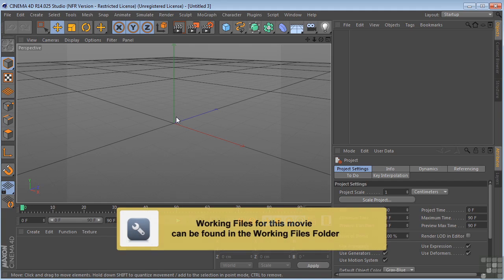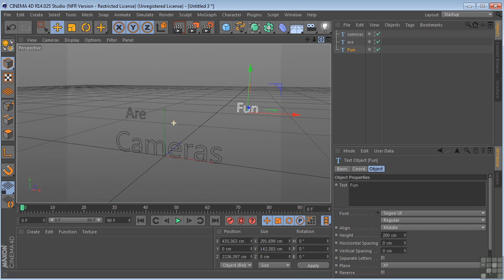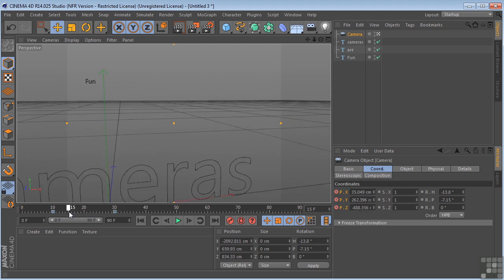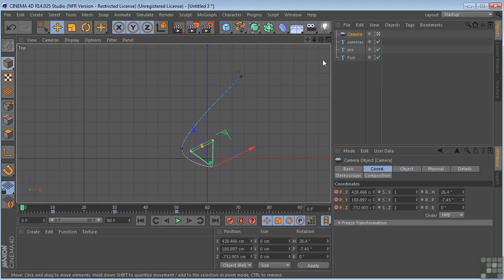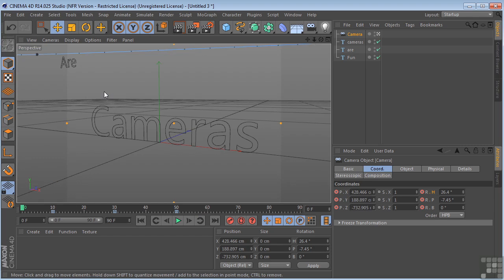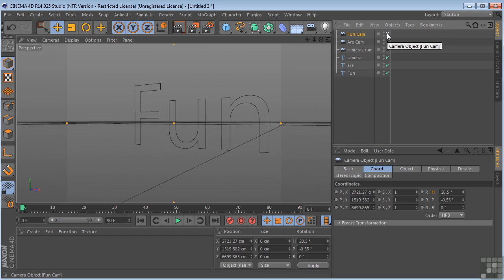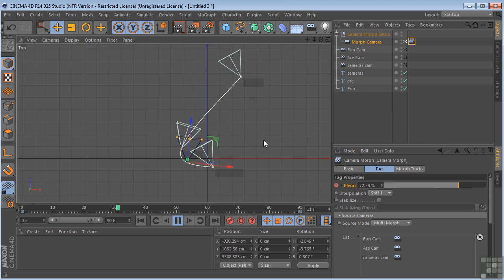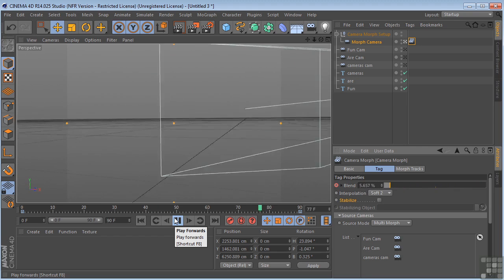How to Animate Camera in Maxon Cinema 4D Class-35 || Animation Ch# 09